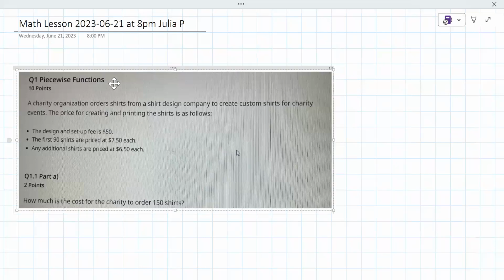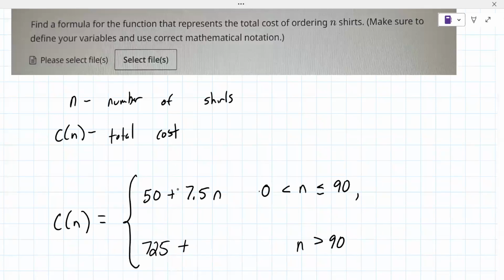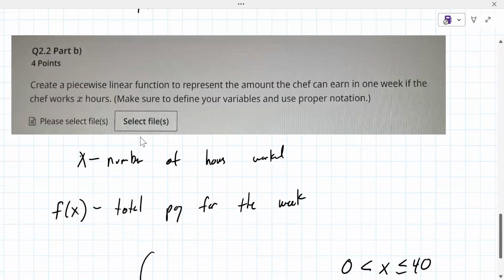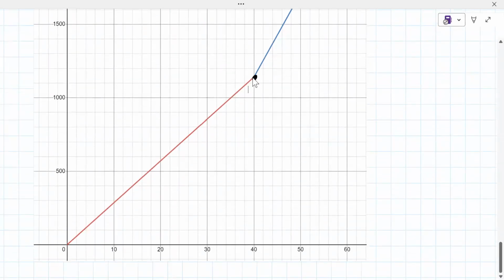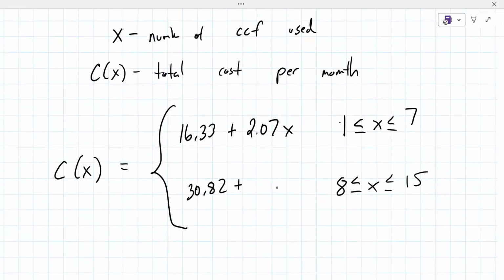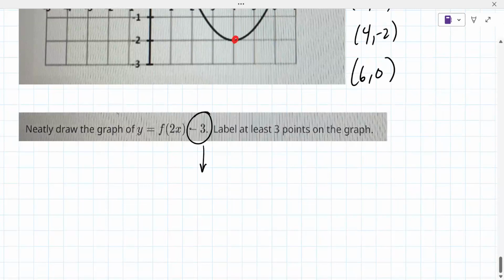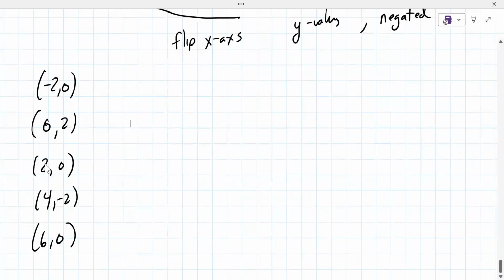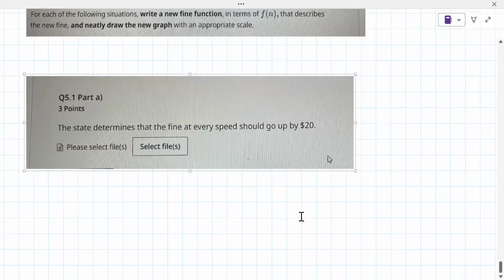College Algebra Lesson [2023-06-21 at 8pm MST Julia P]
This lesson covered topics in College Algebra including writing piecewise functions, graphing functions, and evaluating them.